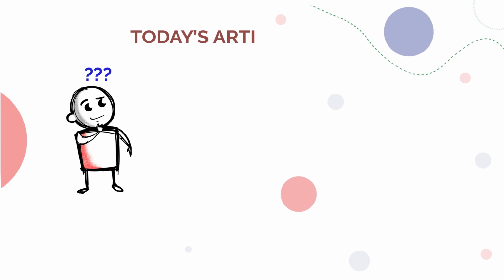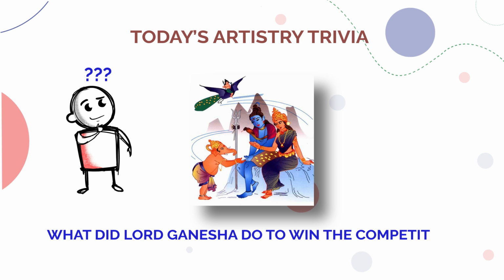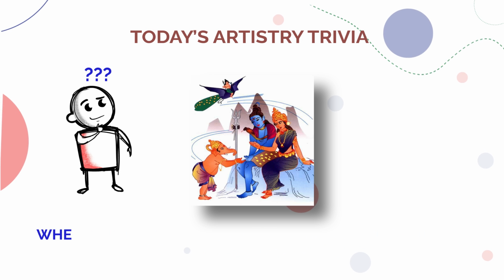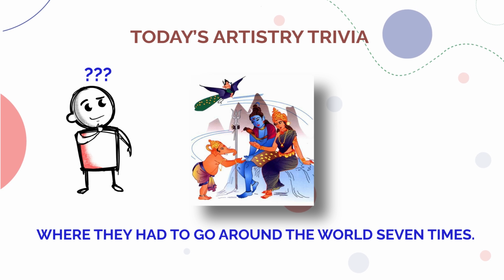How to Draw Lord Ganesh as Scientist Lord Ganesh different Professions 6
In this video, you’ll learn how to draw Lord Ganesh as a scientist and explore creative ways to depict him in different professions. We’ll break down the process step by step, starting with the basic structure and moving into the finer details that give Lord Ganesh his iconic look while incorporating elements from various professions. Whether it’s a scientist, doctor, engineer, or artist, this tutorial will help you visualize Lord Ganesh in different roles. Perfect for beginner and intermediate artists, this video will guide you through understanding character design, proportion, and creative thinking. Grab your sketchpad and pencils, and let’s get started with this unique take on Lord Ganesh in modern-day professions!